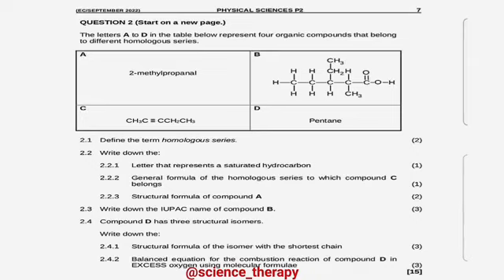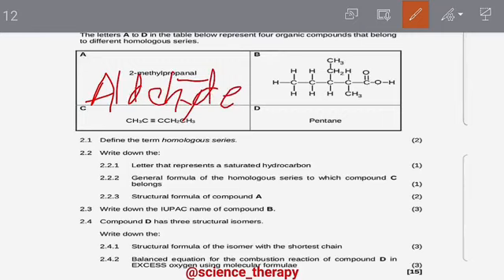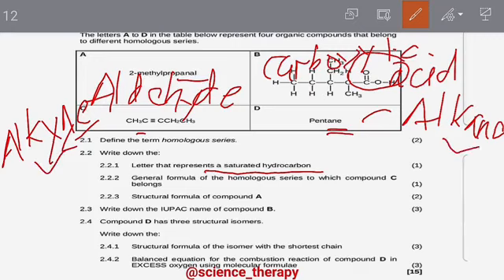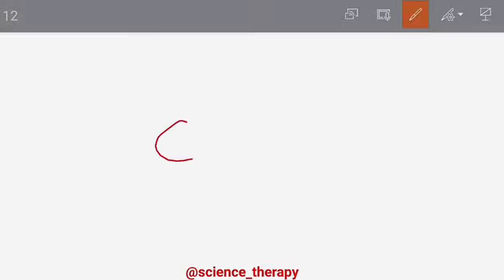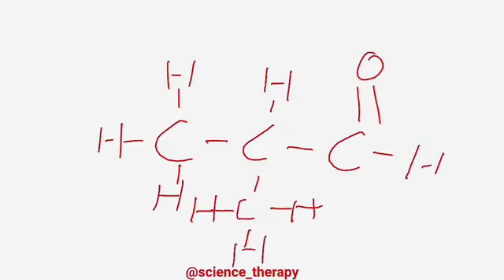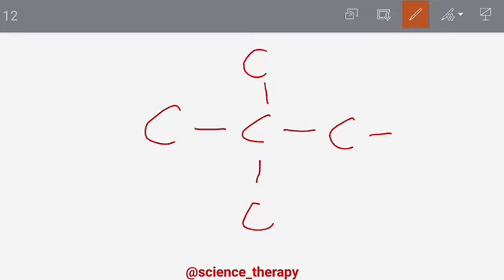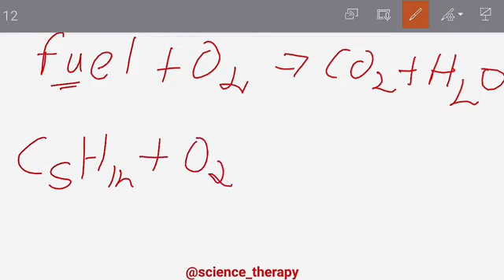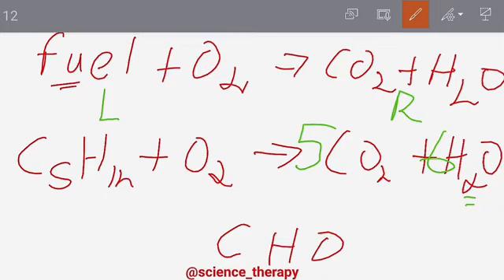Grade 12 Organic Chemistry| Eastern Cape Prelim 2022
First degree murder approach to tackling organic chemistry exam questions